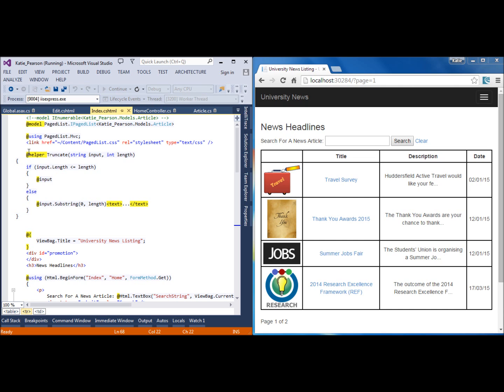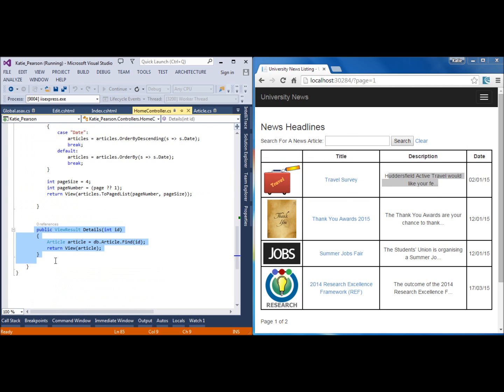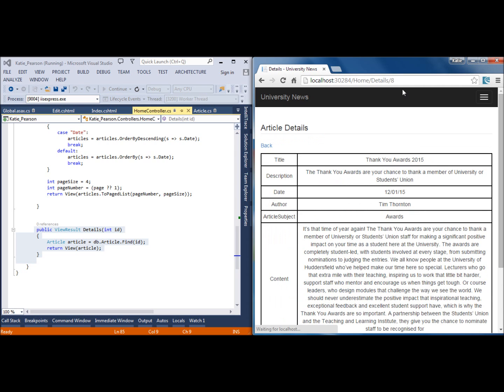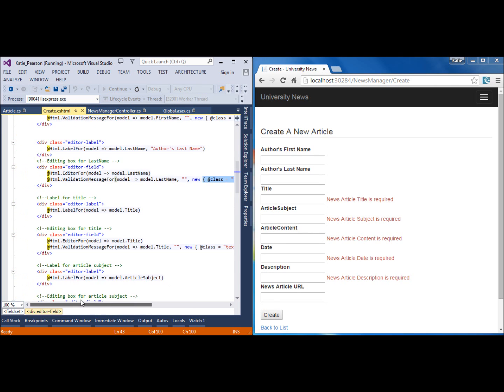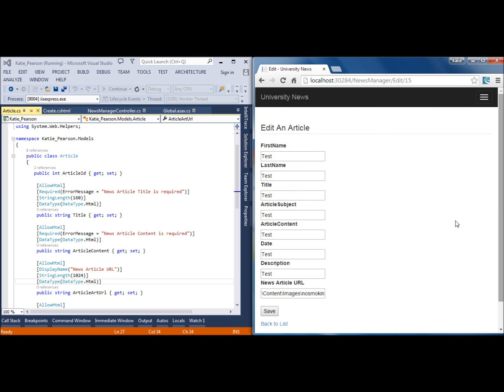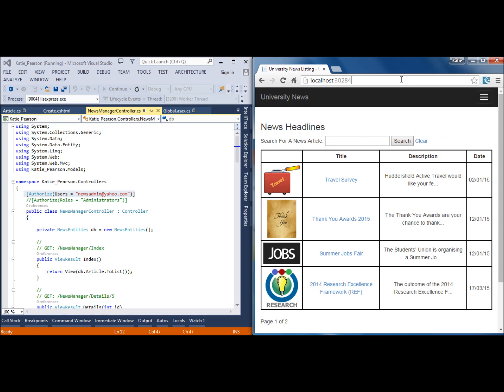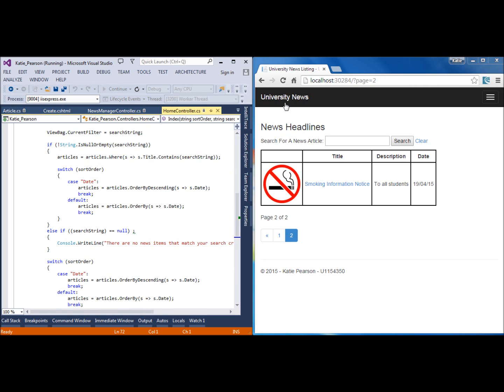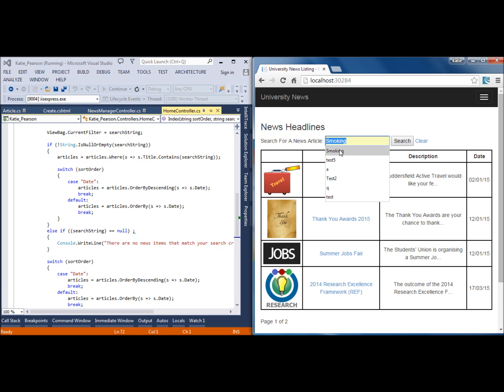Assignment One -Advanced Web